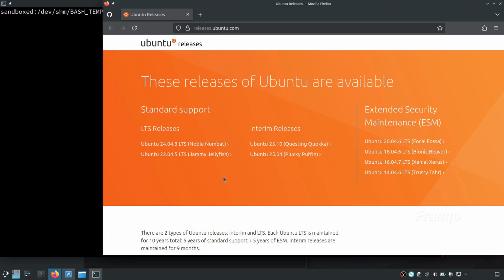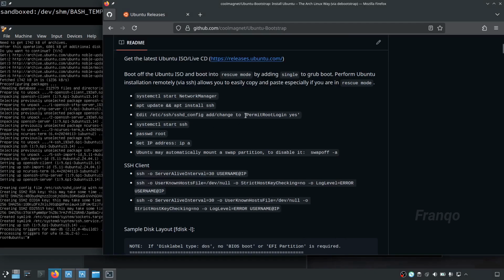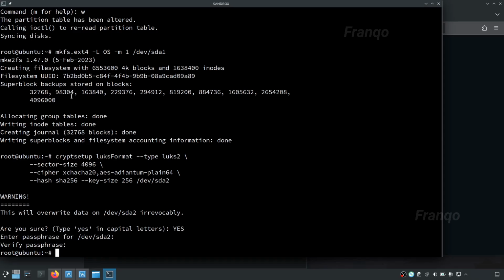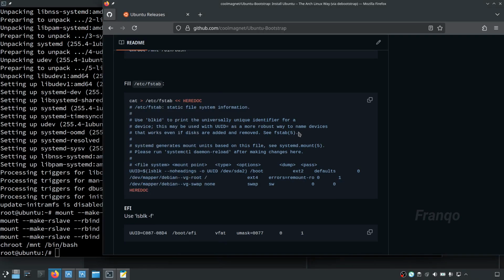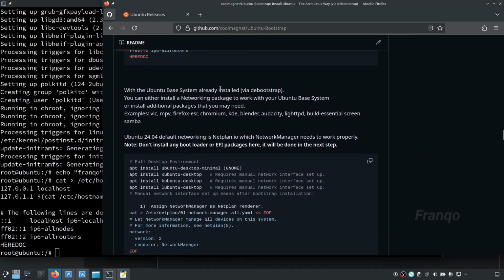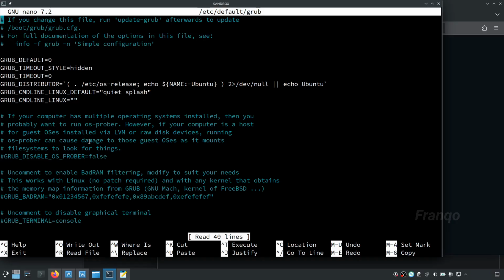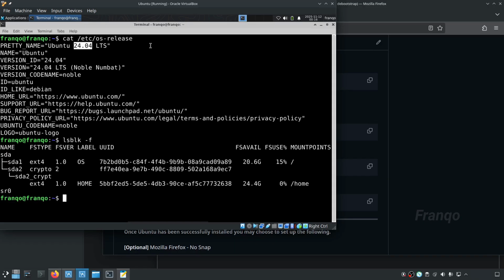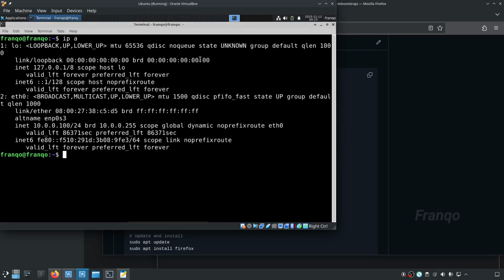Install Ubuntu -- The Arch Linux Way (via Debootstrap)